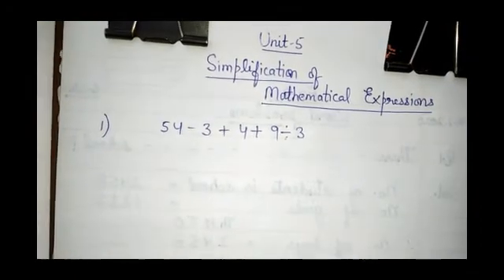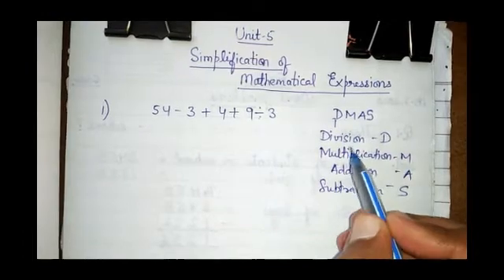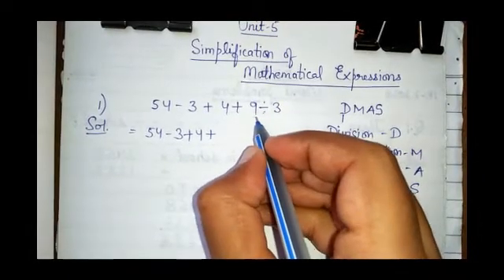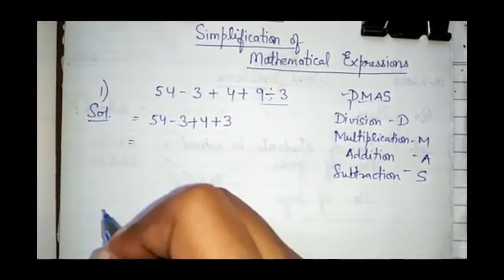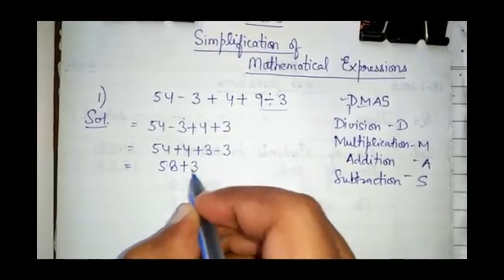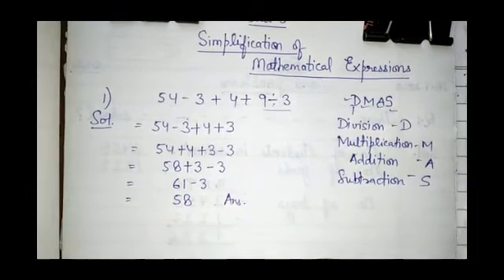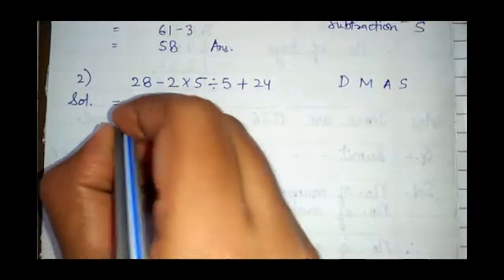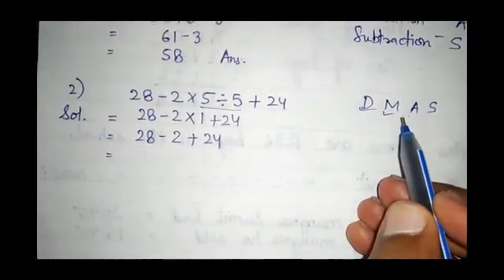Class 5 maths explorer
Simplification of mathematical expression